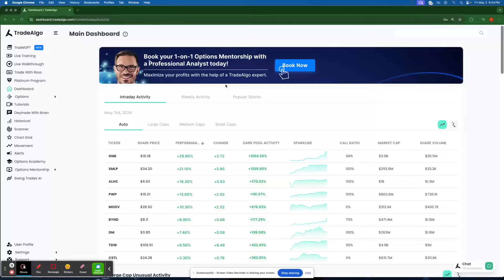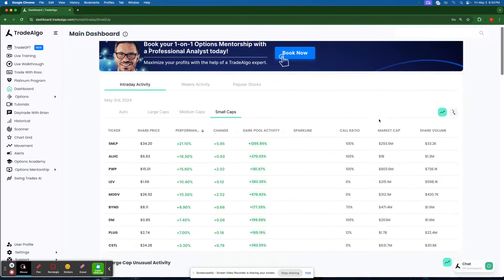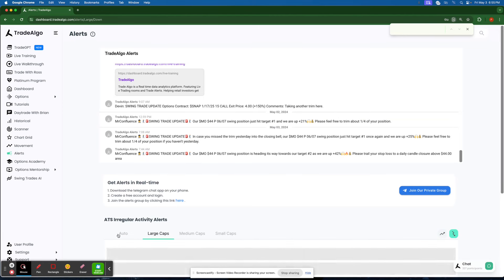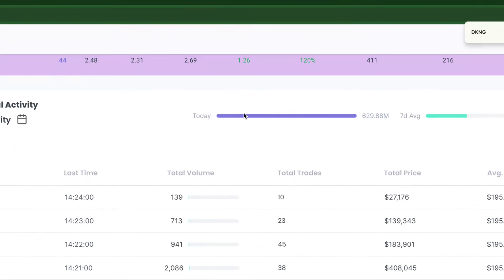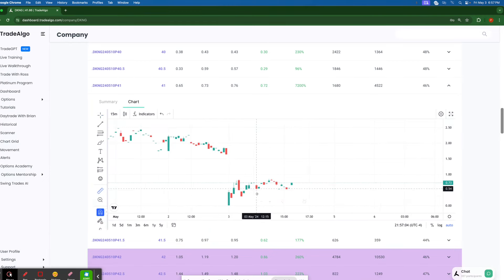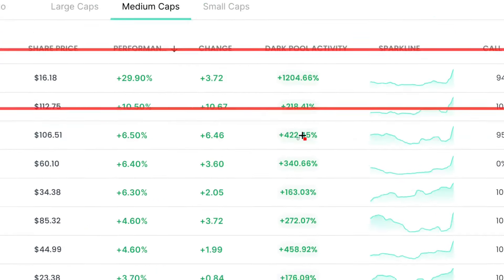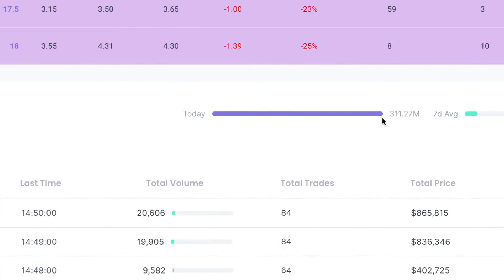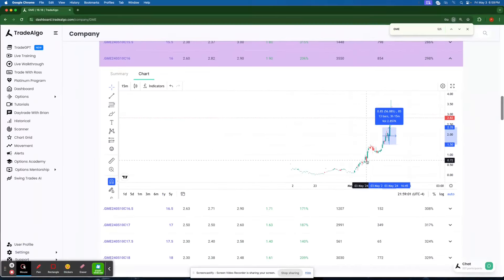Trade Algo: Trade Of The Day - May 3rd